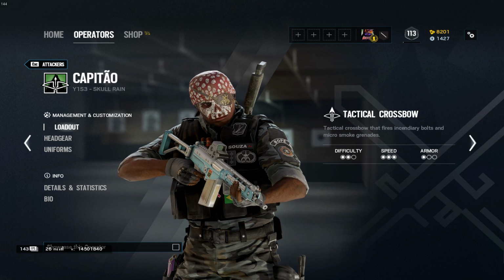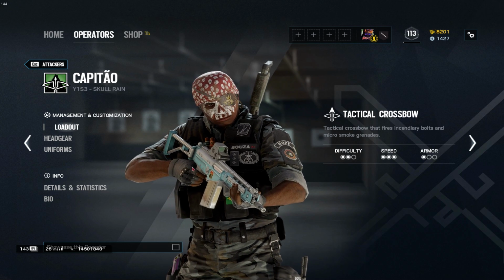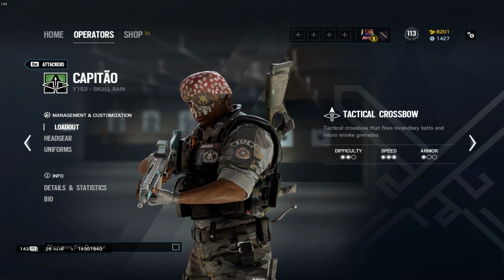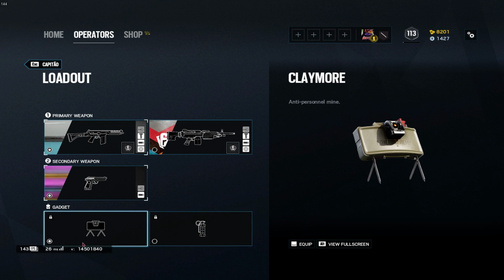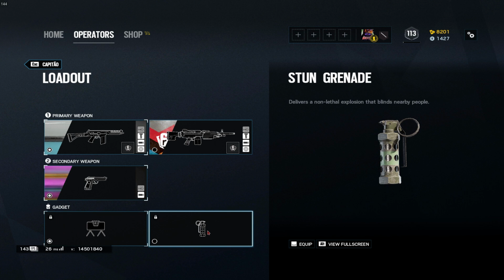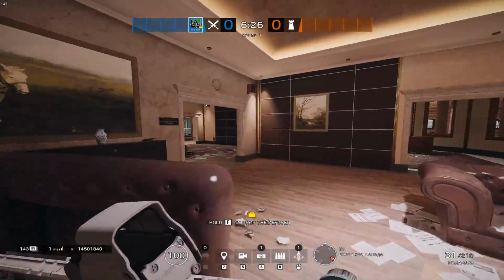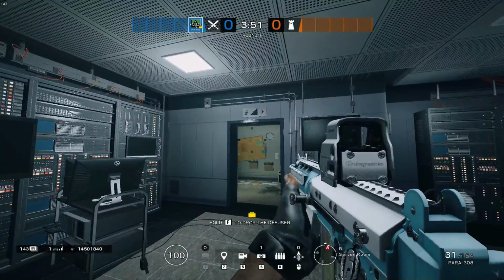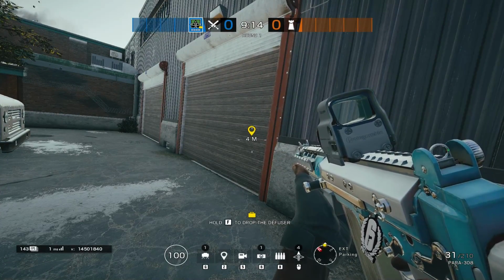How to Play Capitao: Guide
Sens/Aspect on PC: 8 v - 8 h - 83 ADS
    5:4 and 90 FOV
(Testing 16:10 84 FOV)

Sens on Xbox: 28 v - 73 h - 40 ADS
  Left Dead Zone - 6
  Right Dead Zone - 5
  Classic Controller Rotation

Mouse: CORSAIR IRONCLAW Wireless RGB

Keyboard: AULA L2098 RGB Mechanical Gaming Keyboard

Monitor: Pixio PXC243 24 inch 144Hz AMD Radeon FreeSync Certified FHD 1800R Curved Full HD

PC Components:
CPU: AMD Ryzen 5 2600
GPU: ZOTAC Gaming GeForce GTX 1660 6GB
Motherboard: GIGABYTE GA-A320M-S2H
RAM: Corsair Vengeance RGB PRO 16GB
SSD: Samsung 970 EVO SSD 500GB - M.2
Case: MUSETEX Phantom Black ATX Mid-Tower Computer Gaming Case

When i play on Xbox:

Xbox: Xbox One X White

Controller: Razer Wolverine Ultimate

Sometimes on my TV: LG 55" OLED C9

Headset: Steelseries Arctic 9X
 Its your boy Greezy OUT!